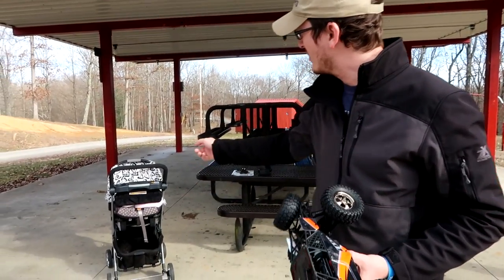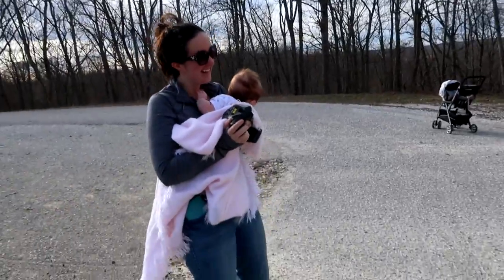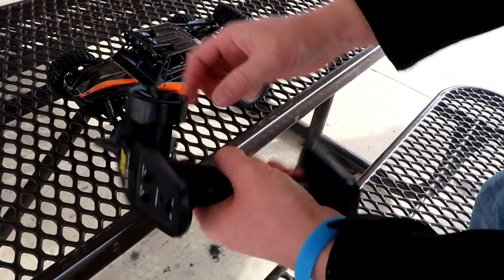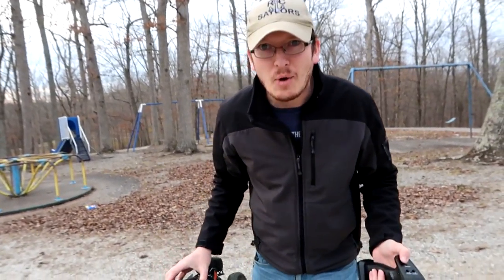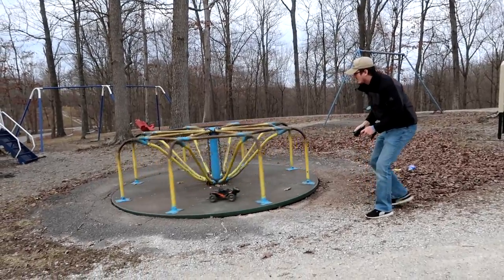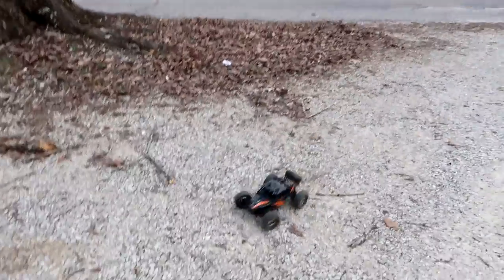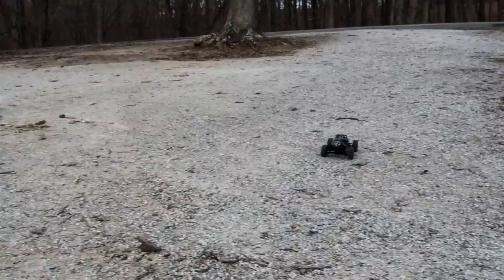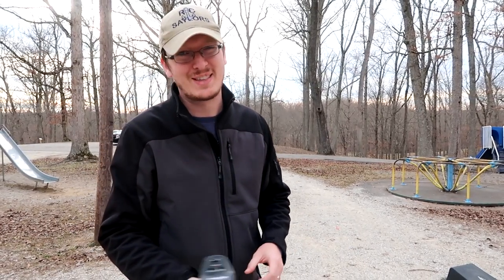1/12 Off-Road RC Truck HBX 12815 PROTECTOR Hill Climb Ramping Bashing Fun - TheRcSaylors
This Four Wheel Drive RC Truck comes completely RTR and even has lights installed right out of the box!  It's very well rounded, and seemingly in high demand, so we are very glad to share this with you guys!

Support TheRcSaylors